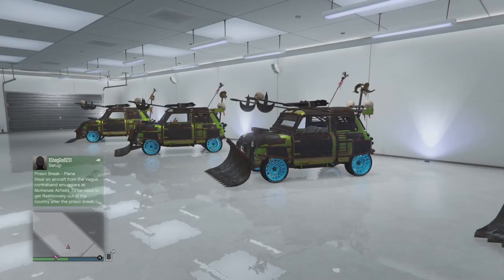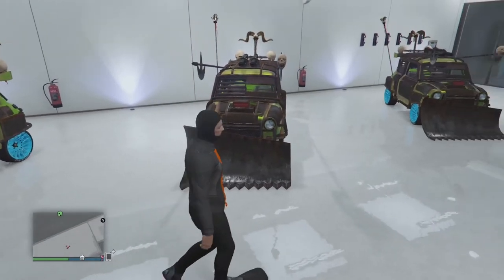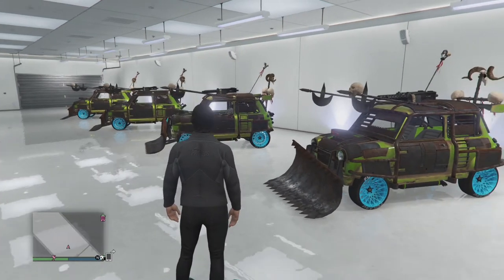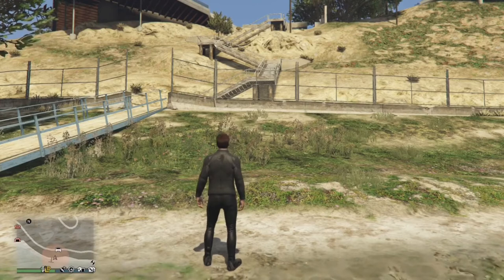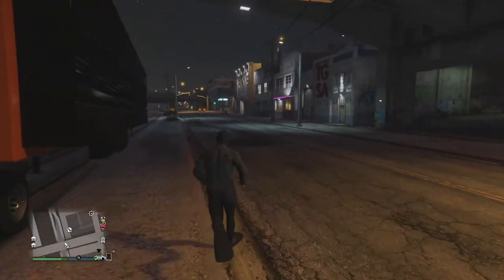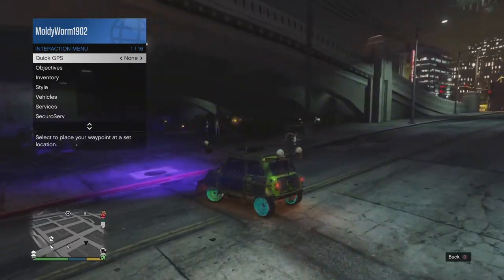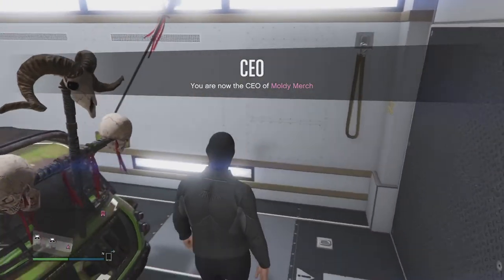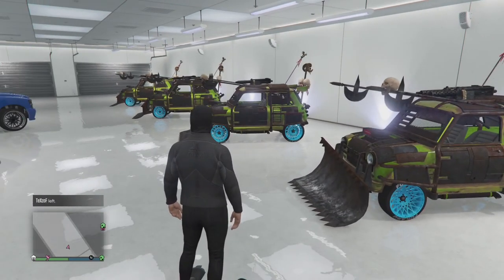GTA Online| *Patched* Solo Car Dupe Glitch